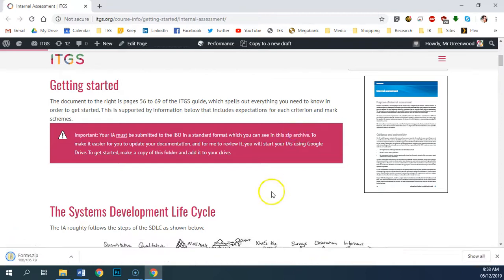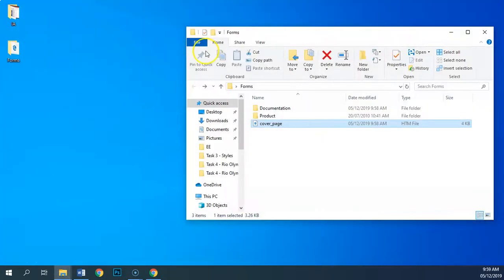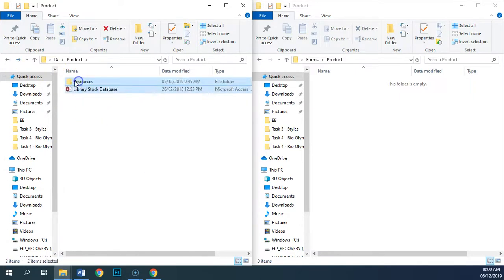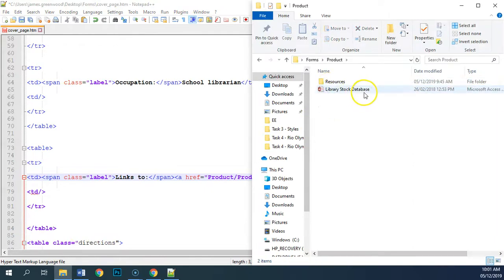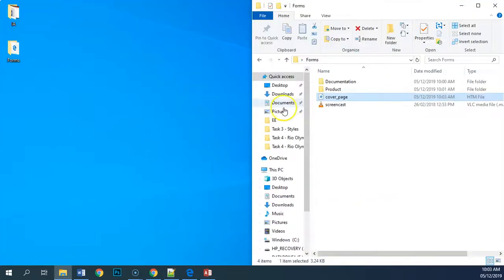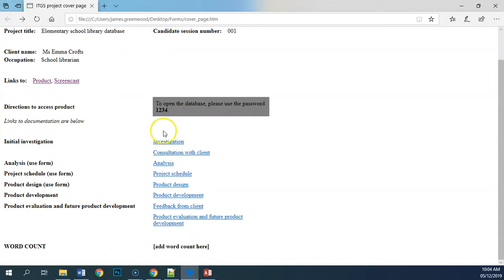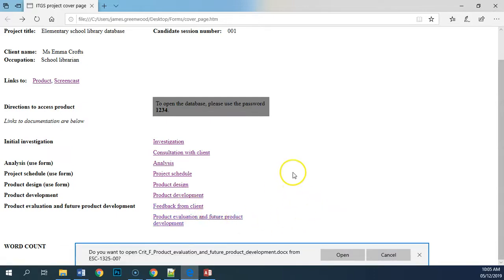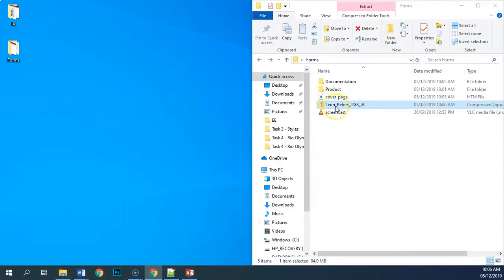ITGS IA - Criterion G screencast